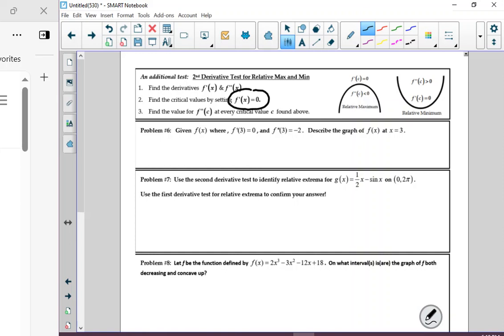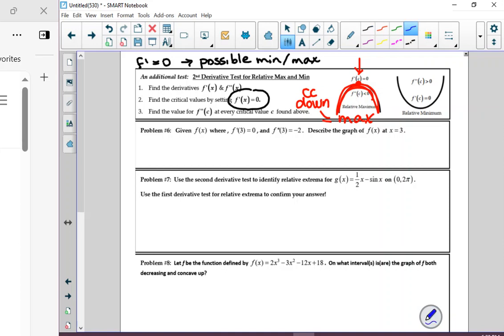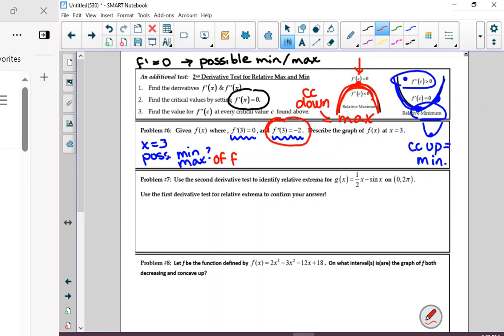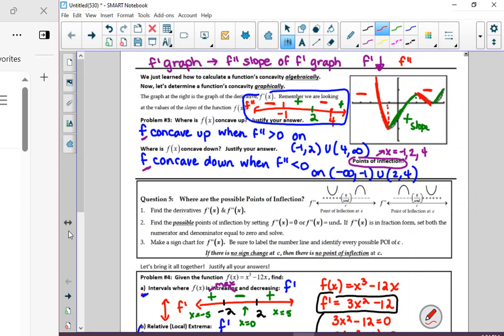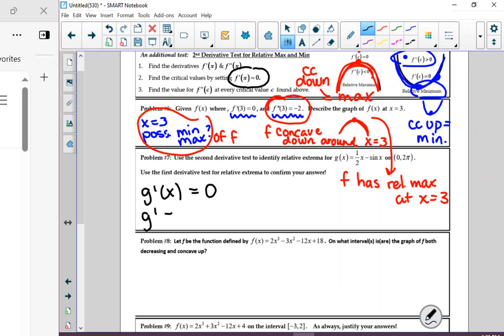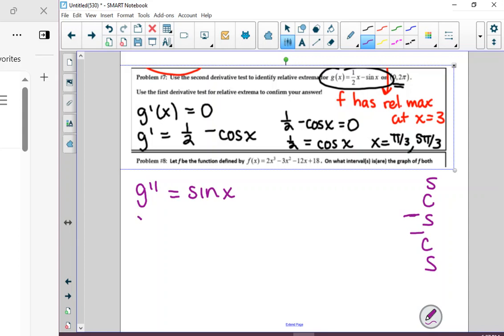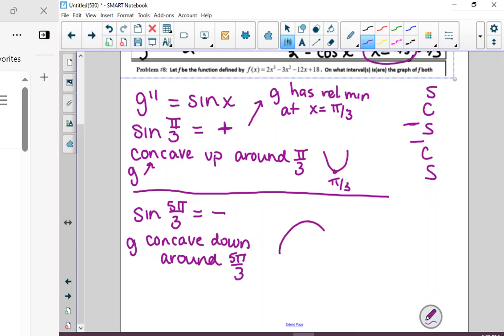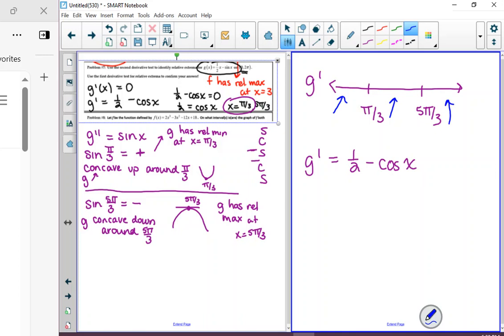video 3 lesson 27 2nd derivative test for extrema